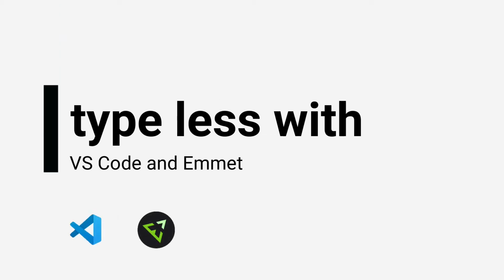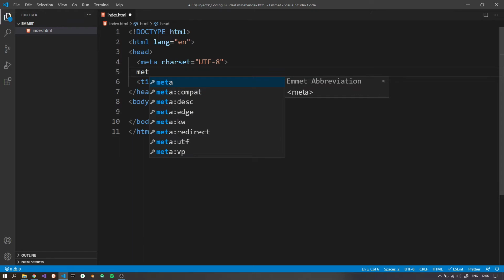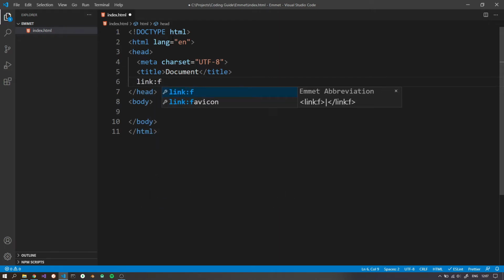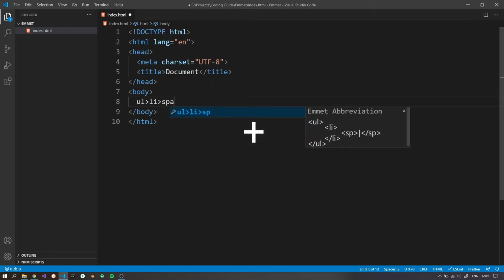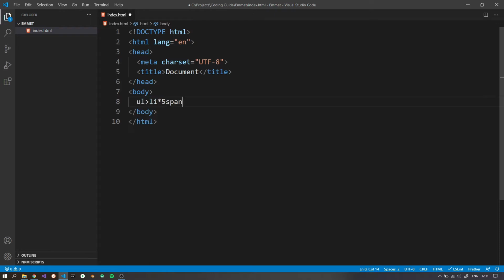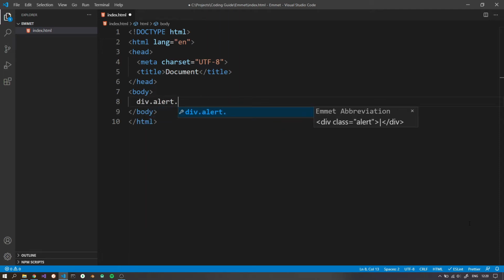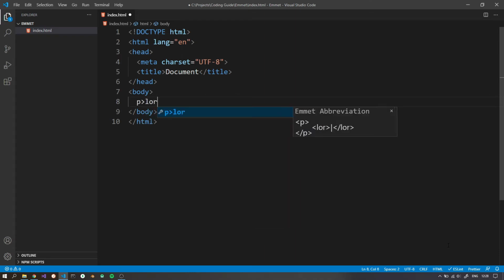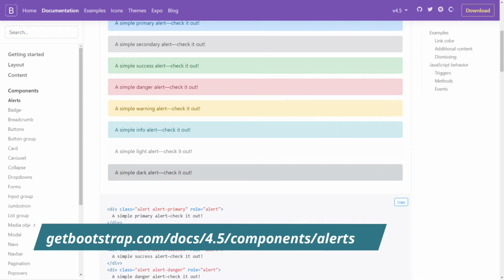VS Code and Emmet Tutorial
00:00 Intro

In this video you will learn how to type less with VS Code and Emmet. You will also learn how to create custom Emmet snippets you can use in VS Code.

00:22 HTML tag variations

Let’s start by creating an empty index.html file. Normally you would have to type out the boilerplate code when creating a new HTML file, but when using Emmet abbreviations you only
need to type a few characters. Let’s look at the HTML Emmet abbreviations available to us in VS Code.
The first is the familiar html element
The second abbreviation you can use is the html:5 abbreviation, this significantly reduces the boilerplate code you need to write.
The third abbreviation you can use is the EXtensible HyperText Markup Language abbreviation - this generates the namespace needed for XHTML documents

00:45 Head Elements

Let’s look at some meta abbreviations you can use when working with an existing HTML file.
If you need to add a viewport meta element you can use the following abbreviation.
If you need to add a description meta element you can use the meta description abbreviation.
There is also an abbreviation for the keyword meta element.

If you need to reference a CSS file, there’s two abbreviations you can use.
There’s also an abbreviation for adding a fave-icon, also known as a favicon.
If you need to add CSS files that only need to be applied when printing, you can use the print abbreviation.

You can also add scripts using the script abbreviations.

02:41 HTML Elements
If you need to nest elements you can use the child combinator CSS selector.

You can also use the adjacent sibling combinator CSS selector to place elements adjacent or next to one another.

If you want to create a specified amount of elements you can use the multiplication symbol followed by the amount you want to generate. You can combine this with the child combinator CSS selector.

When you want to create more complex markup you will need to make use of pr·en·thuh·seez
, also known as Grouping.

You can use the CSS class selector to assign a CSS class to an element.
Adding an ID to an element can be done by using the ID CSS selector.

Adding multiple CSS classes to an element can be done by separating the CSS class names by a period.

You can use the CSS attribute selector to add any attribute to an element.

You can append numerical values to class names or IDs by using the dollar symbol.

If you need to place an element outside the adjacent element you can climb up one level.

When you need to generate placeholder text you can use the lorem ipsum abbreviation. This abbreviation allows you to specify the amount of words you want to generate.

If you need to type custom text you can wrap your text in braces.

06:38 Custom Snippets
VS Code supports custom Emmet snippets. For more information regarding the schema of the snippets.json file please visit the VS Code website and navigate to the custom Emmet snippets section. For custom Emmet snippets to show up as available abbreviations you need to add the path to your snippets.json file to your VS Code settings file. The custom Emmet snippets that we are going to create are going to be based on the bootstrap library